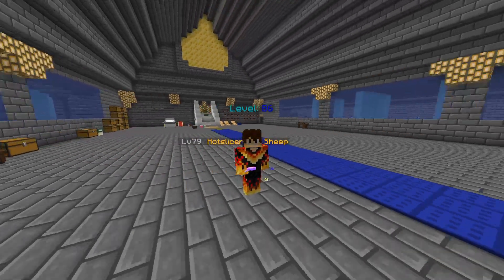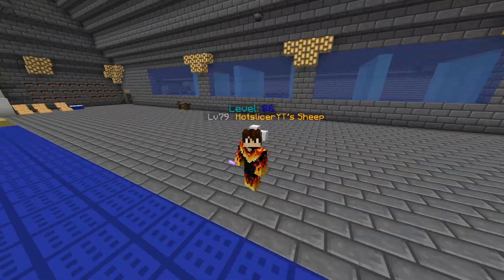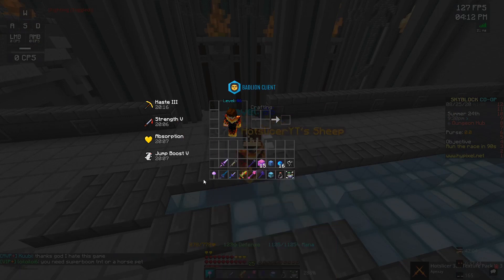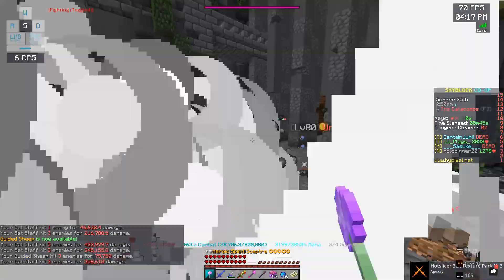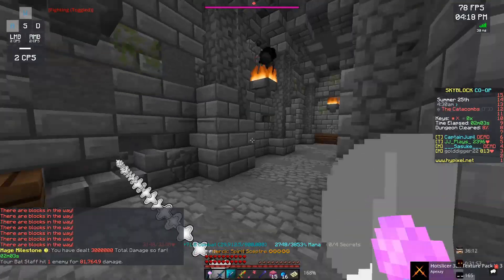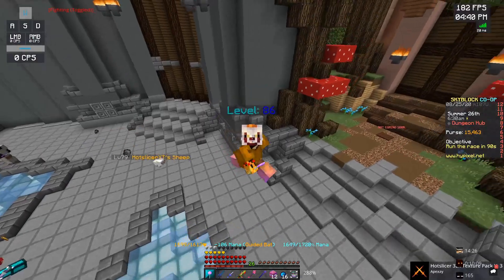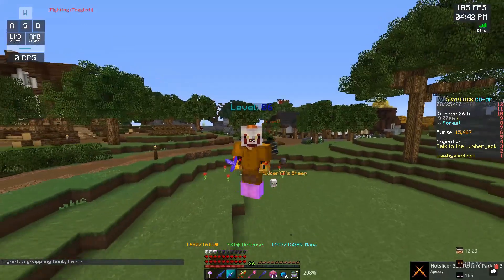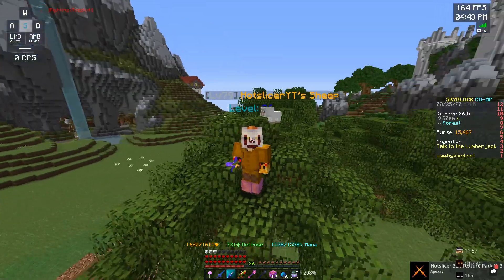Hypixel Skyblock: MAGE MISTAKES That Are RUINING YOUR BUILD, PART 2!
PSA: This was recorded 1 week ago, before I got scammed and lost my Spirit Scepter.

Hello everyone and welcome back to a brand new video! In this video I show you 5 more mage mistakes that might be RUINING your build in Hypixel Skyblock. The first part of this did really well and I got lots of positive support, so I though I would make an updated guide featuring some more late-end game mage tips and tricks that will help you out.